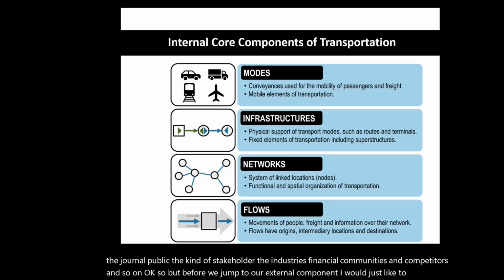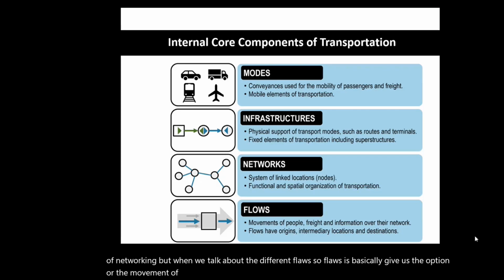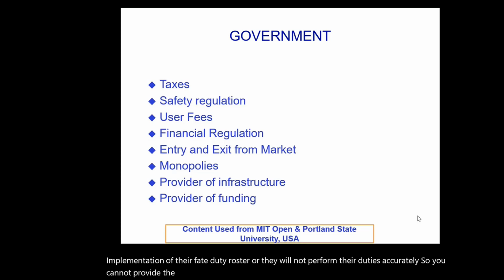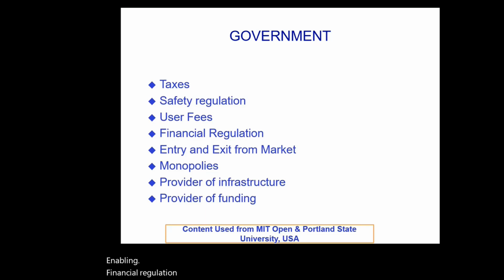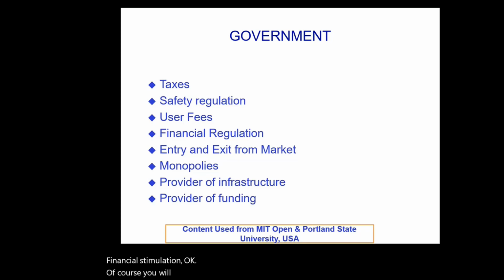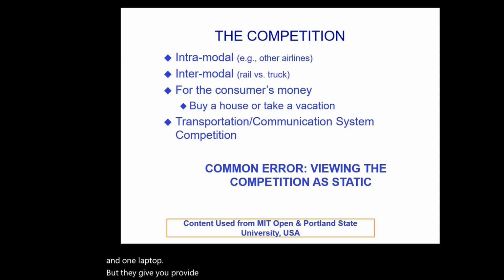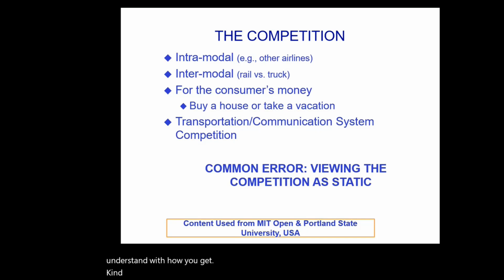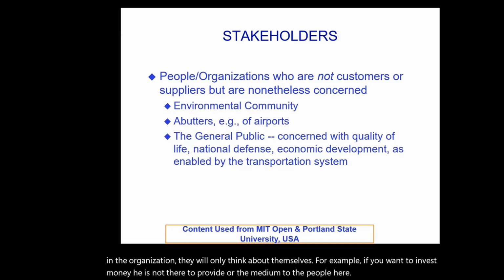External Components of Transportation Systems by Prof Dr Asim Farooq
00:00 Core Components of Transportation
03:55 External Components of Transportation
12:35 Inter & Intra Model transportation